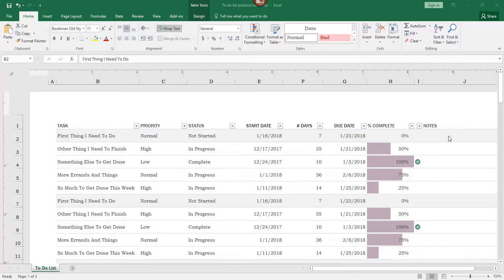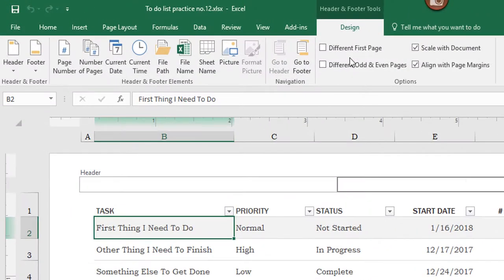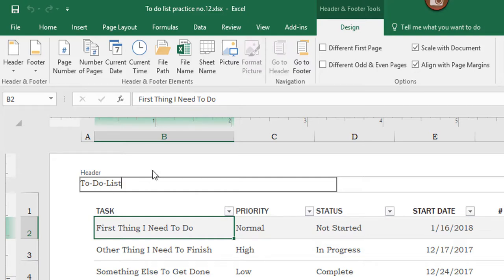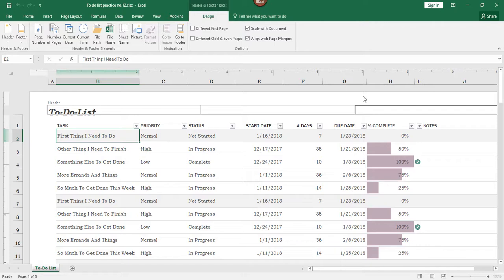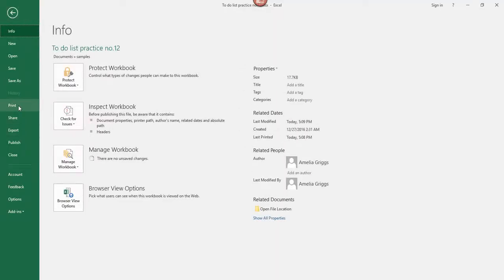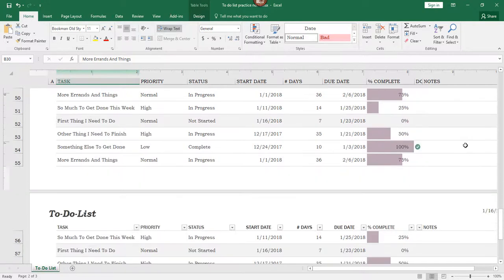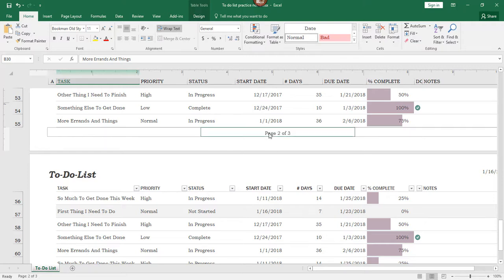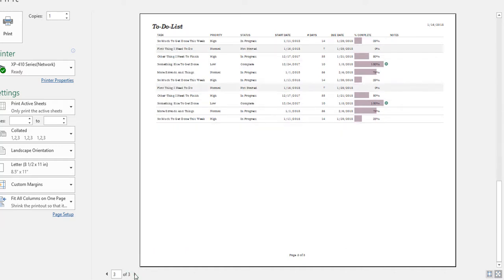MICROSOFT EXCEL HEADERS AND FOOTERS | FEATURING MICROSOFT EXCEL 2016 | #12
This is video #12 in the series, and explains and demonstrates how to setup headers and footers.